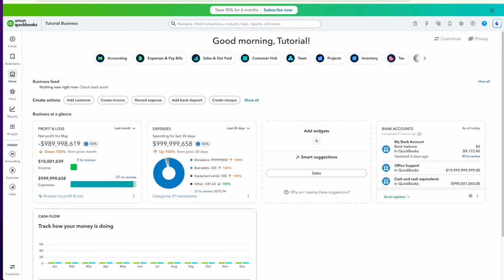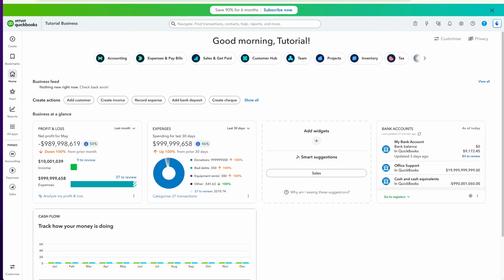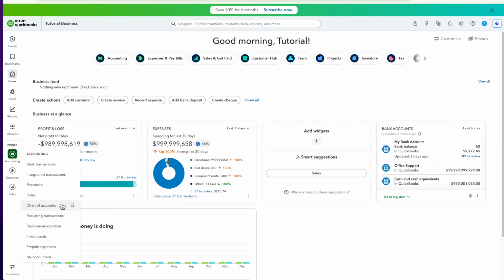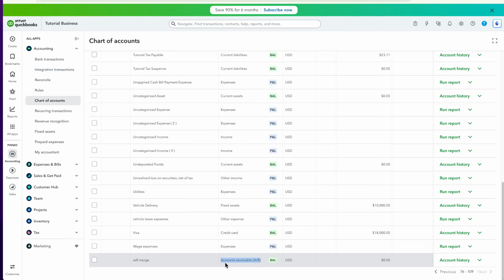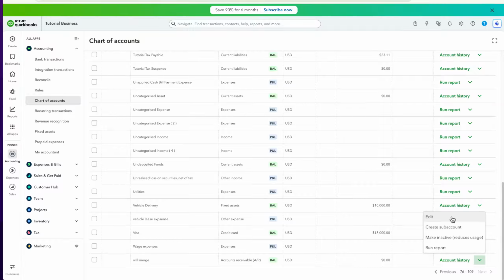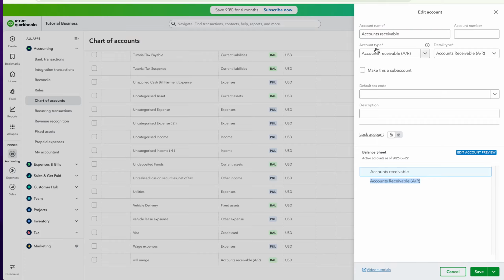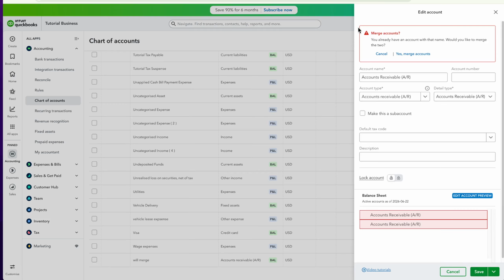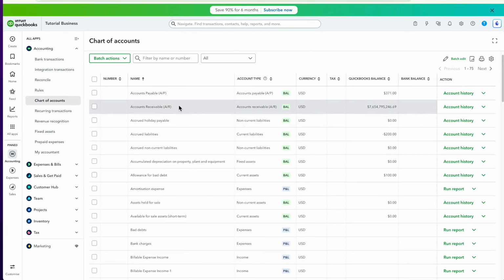How to Combine Accounts in the Chart of Accounts in QuickBooks Online (Step-By-Step) [2026 guide]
00:00 Introduction to Merging Accounts
00:35 Accessing the Chart of Accounts
00:46 Identifying Duplicate Accounts
00:58 Checking Account Compatibility
01:16 Choosing Account Structure
01:30 Editing Account Details
01:57 Finalizing the Merge
02:25 Reviewing the Merged Accounts
02:44 Conclusion and Next Steps